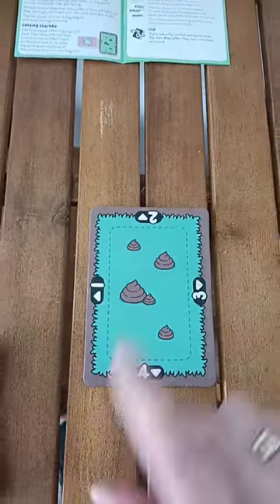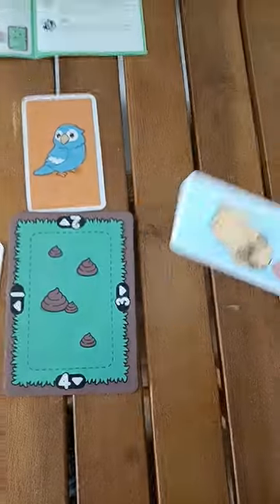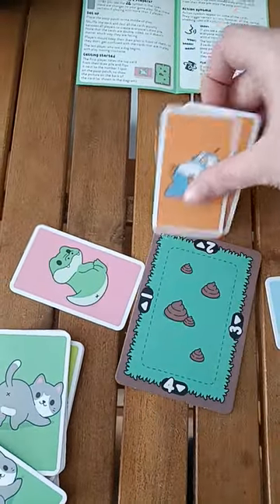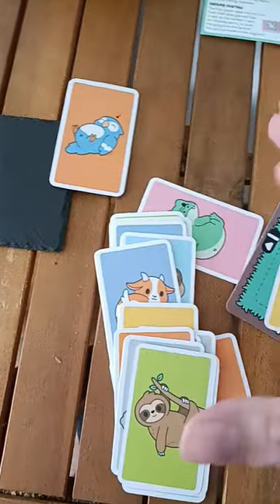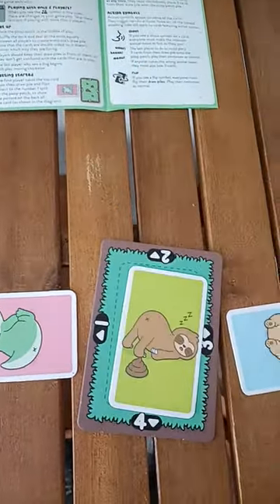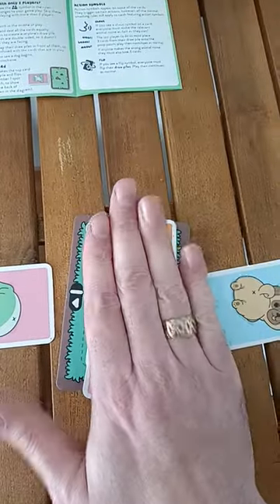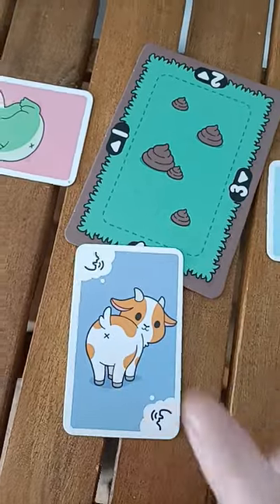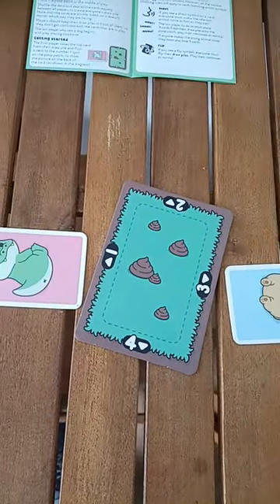How to play May Contain Butts